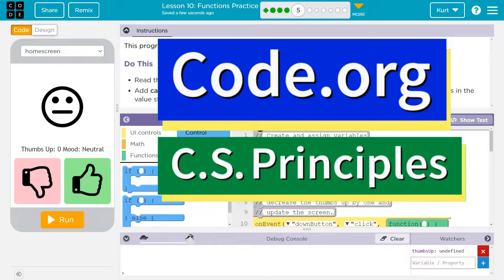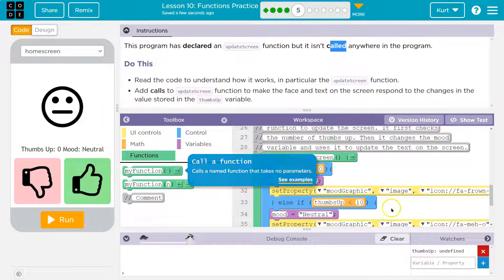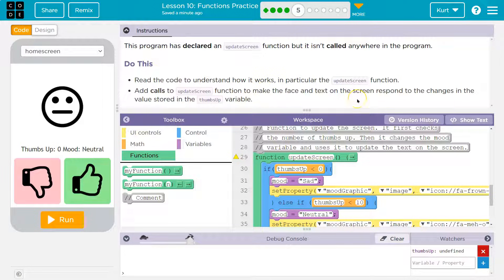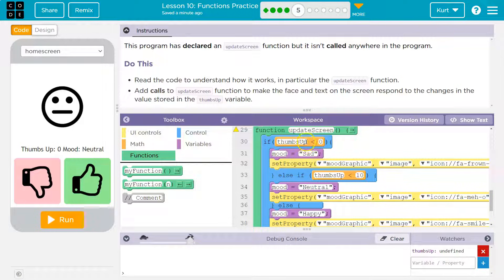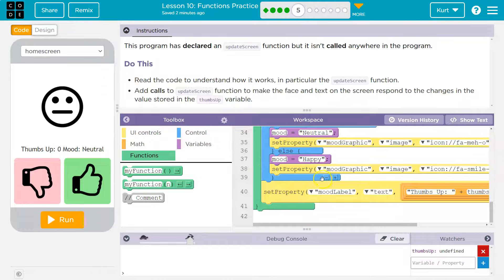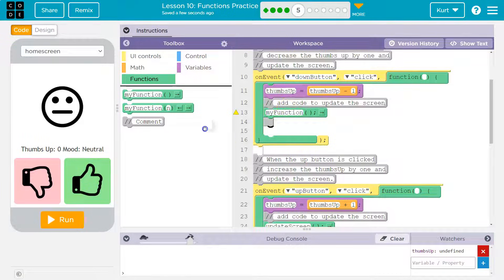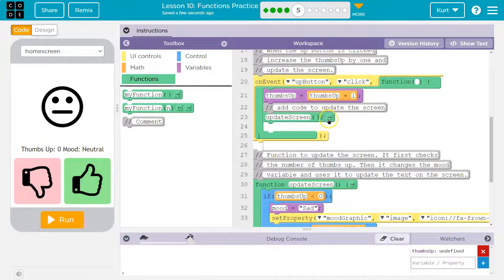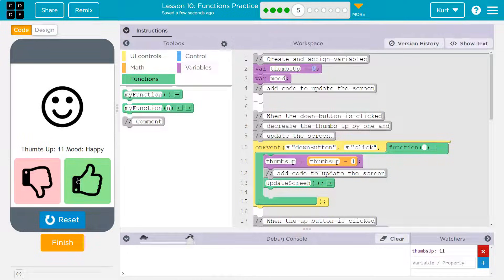Code.org Lesson 10.4 Functions Practice | Tutorial with Answers | Unit 4 CS Principles